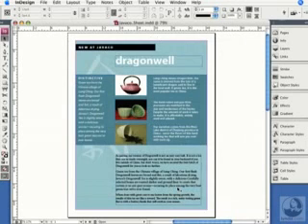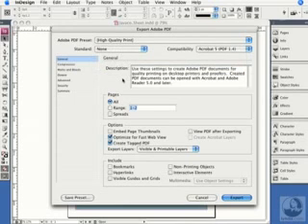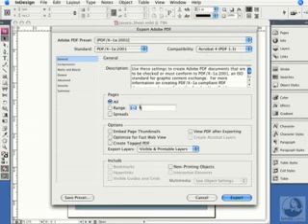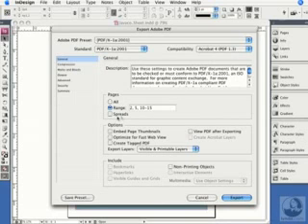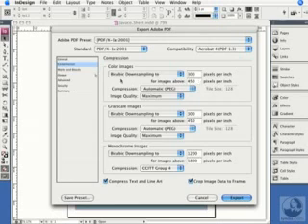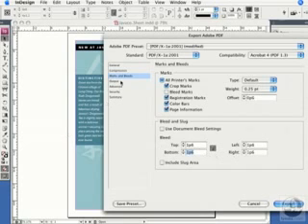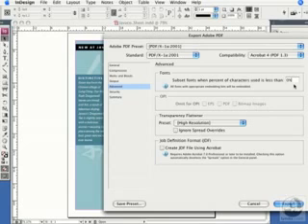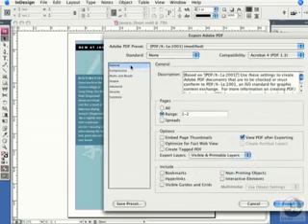เรียน Indesign CS3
วิธีการใช้โปรแกรม Indesign CS3